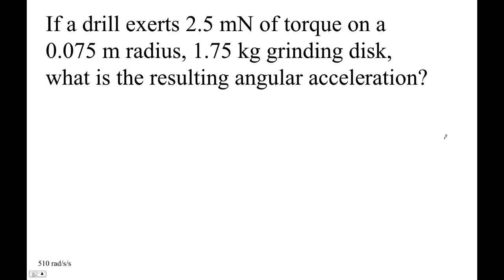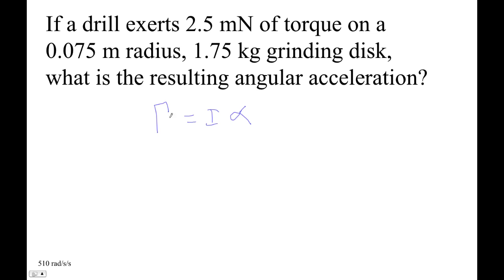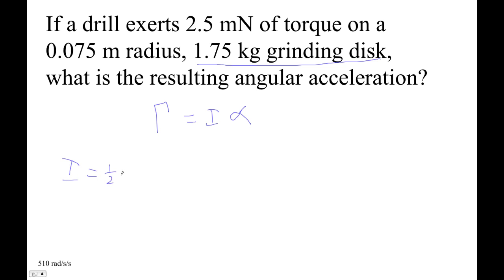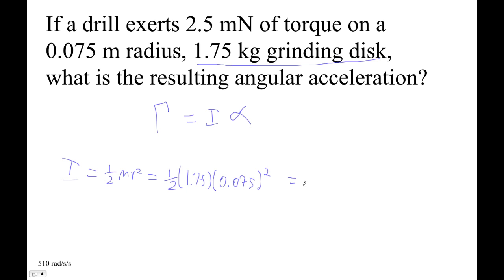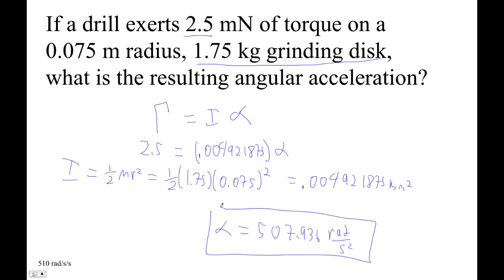HTPIB08H Angular Dynamics Ex #3